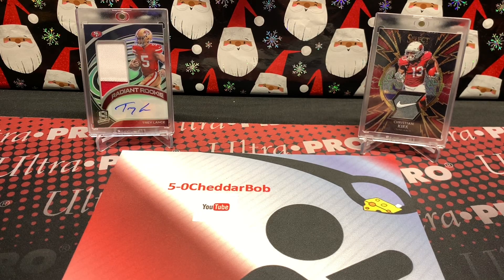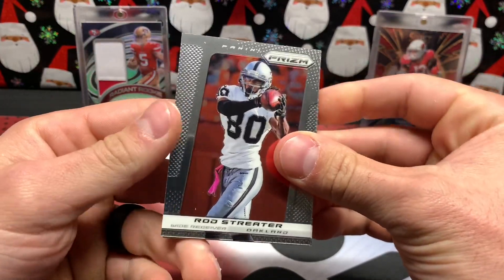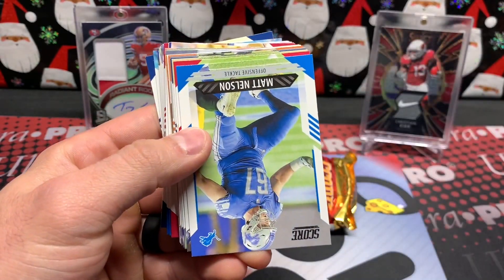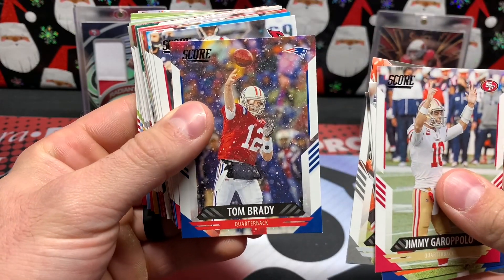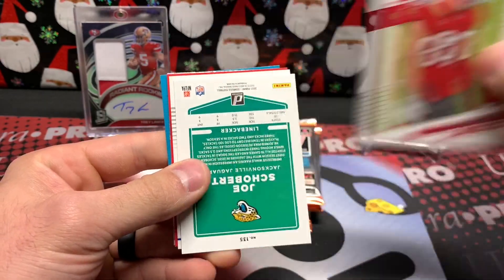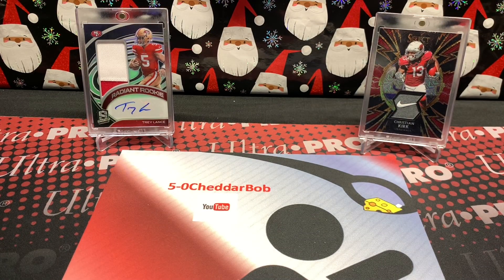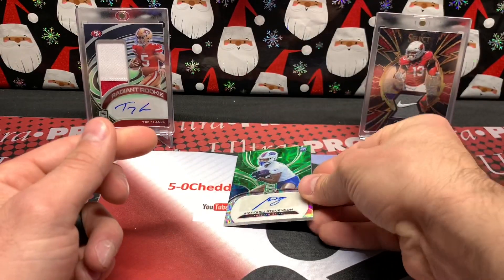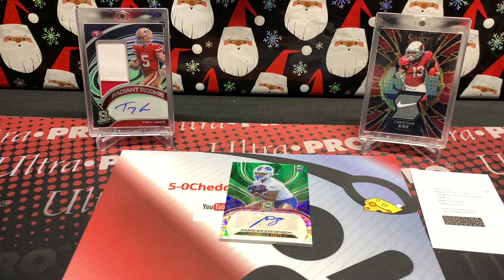Random Football Pack Opening! - December 2021! 🎅🏻